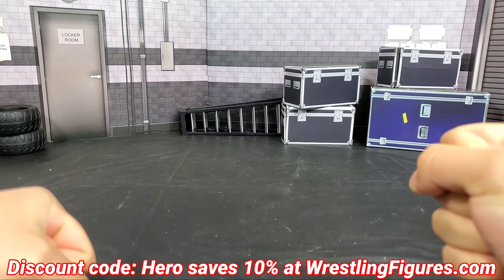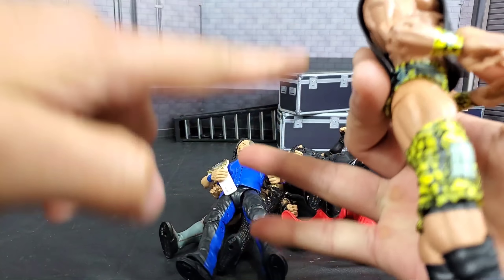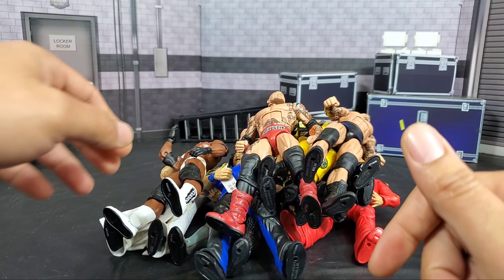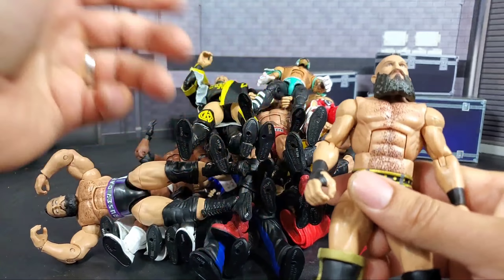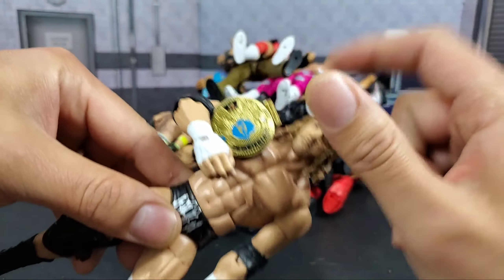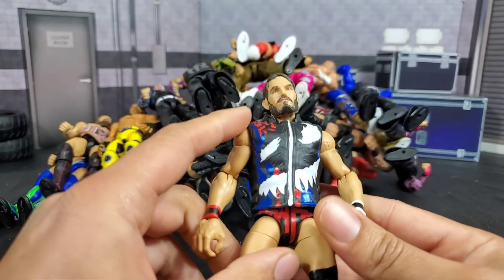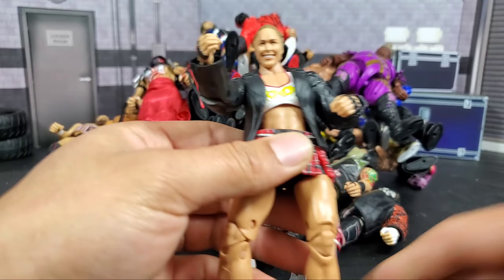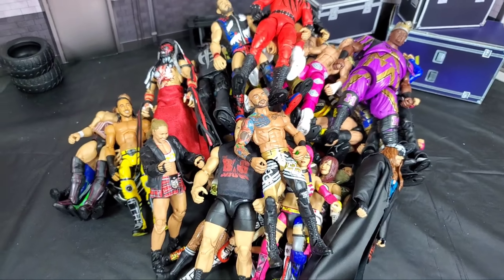THE BEST WWE ELITE FIGURES OF 2019!